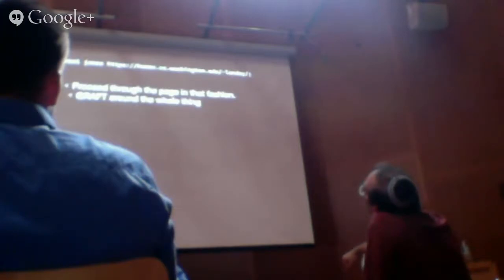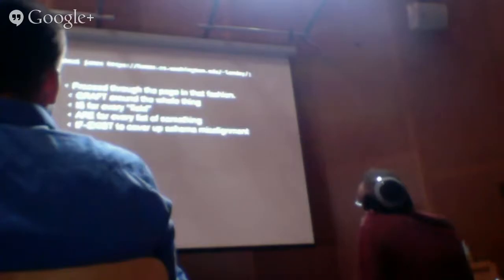Ted's PhD Defense